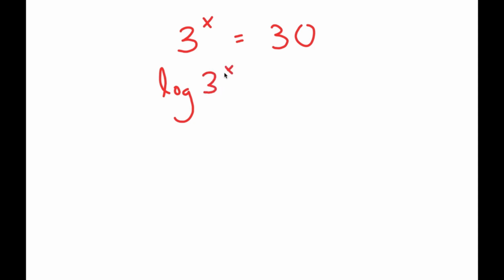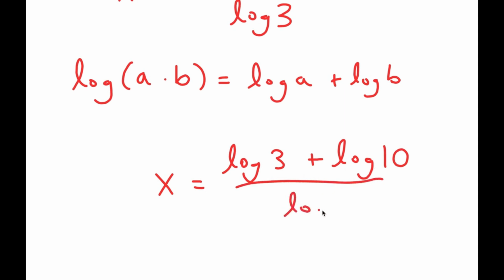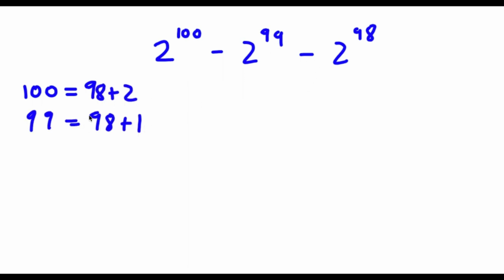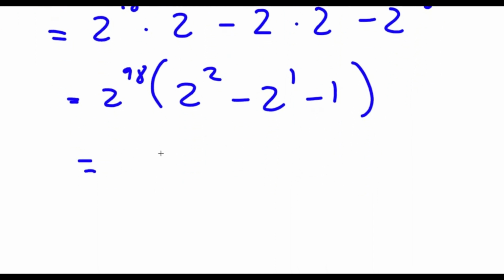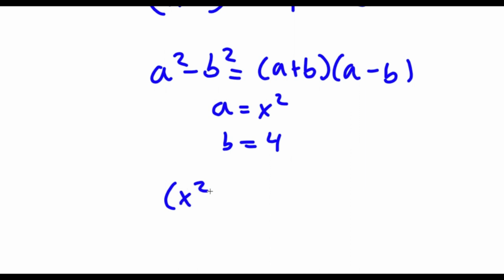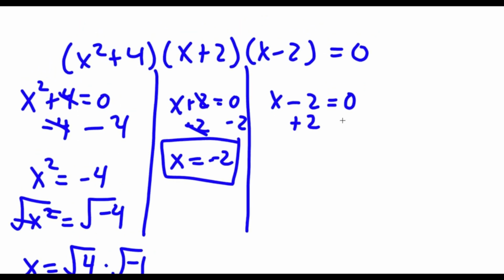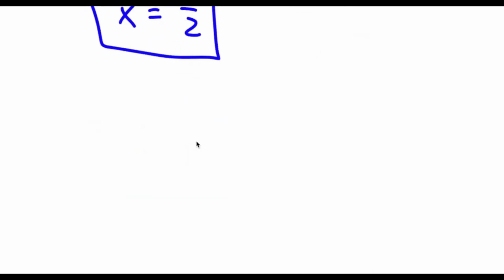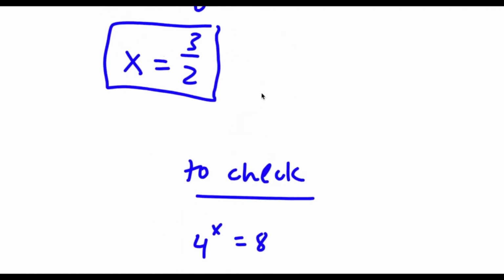99% Of People Cant Solve This Simple Problem | A Beautiful Exponential Problem